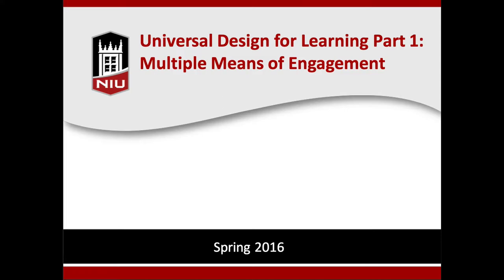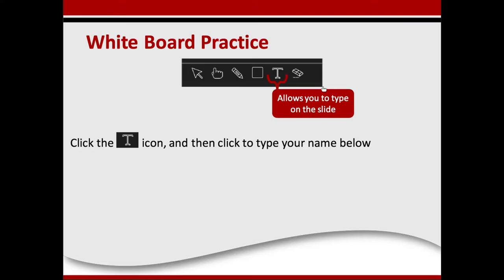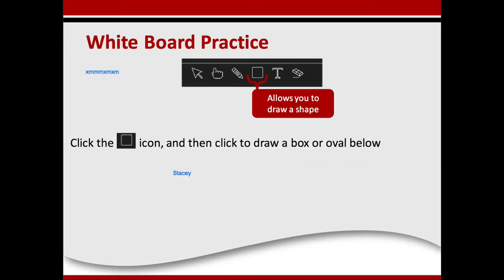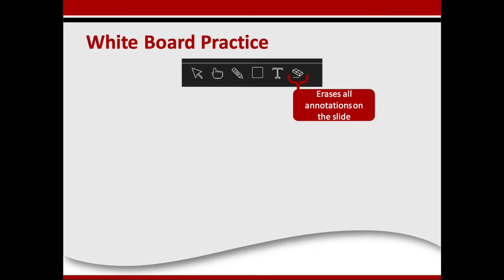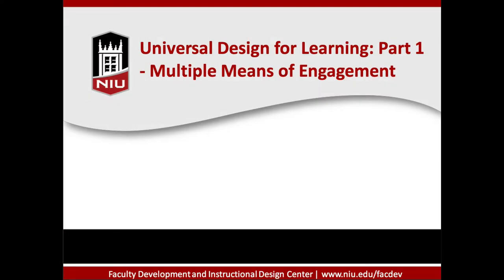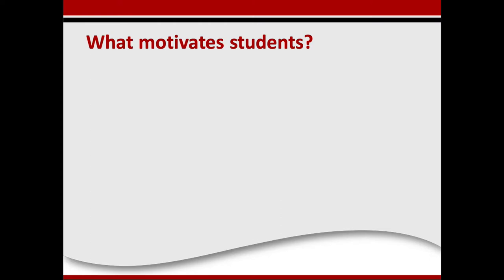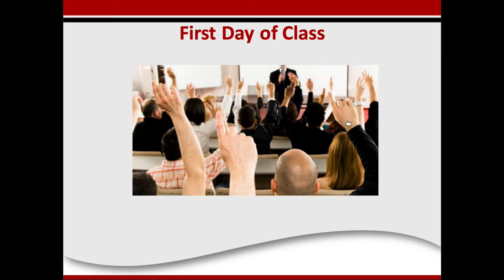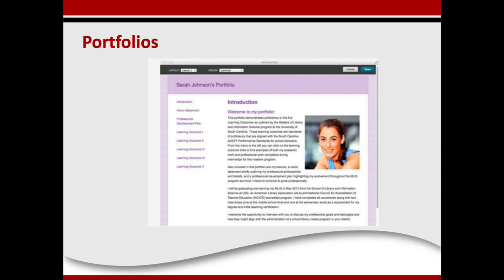UDL Part I: Multiple Means of Engagement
Contemporary classrooms include a more diverse mix of students than ever before. 21st century students bring a wide variety of interests, skills and expectations to the classroom. Are you looking for new ways to connect with students and engage them in your classes? Have you wondered about techniques for motivating students in your classes? During the first session of the new 3-part online series we will introduce the concepts of Universal Design for Learning, which focus on designing instruction that is usable by all students.